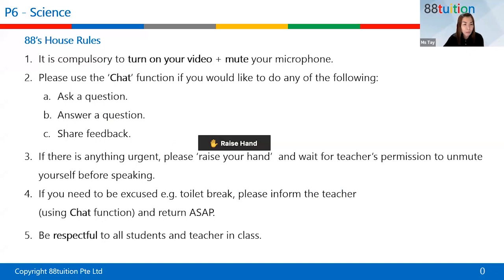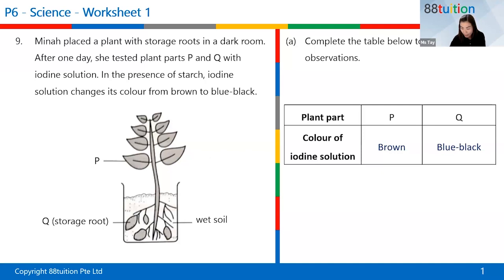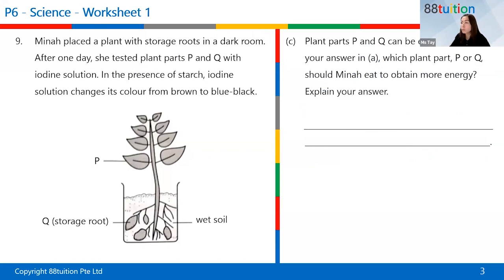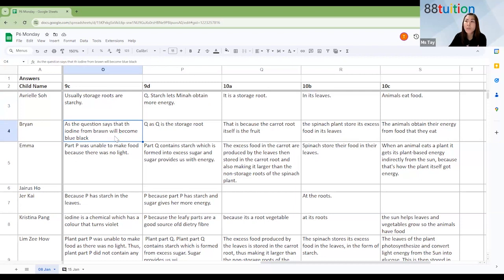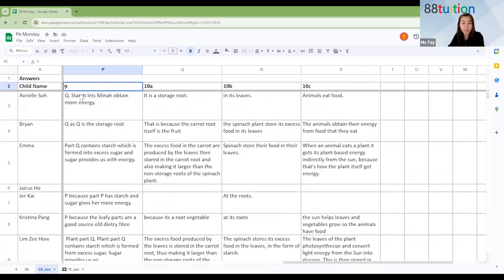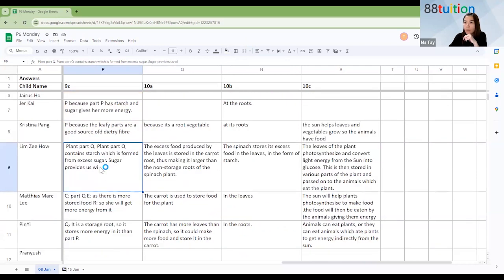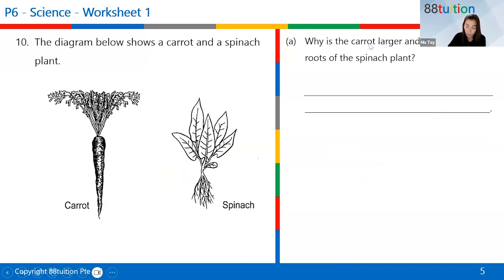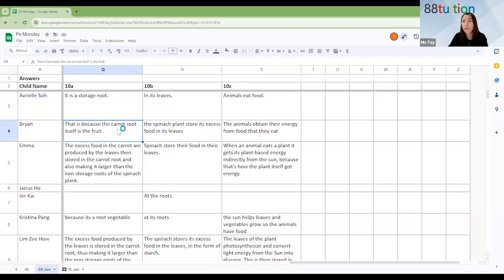P6 - Group A - Science - Tutorial 2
Highlights Of This Tutorial :

Source of energy for animals
How do plants get their food?
The Sun and our energy sources